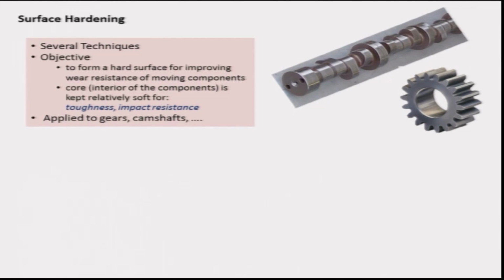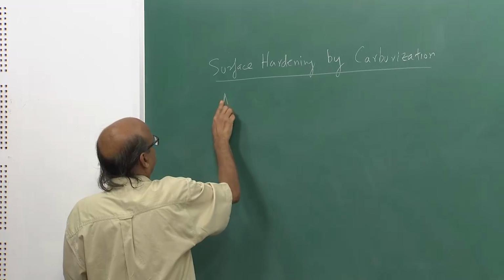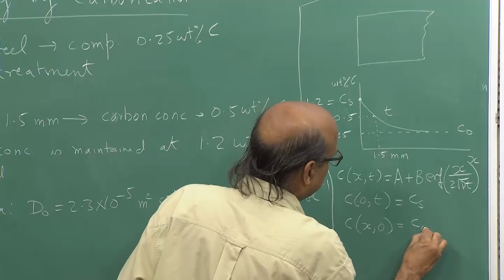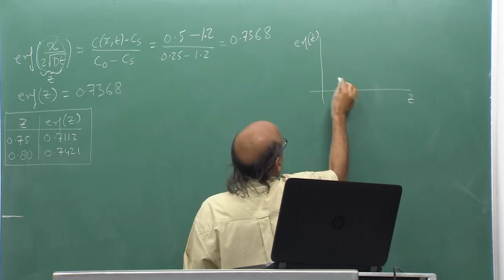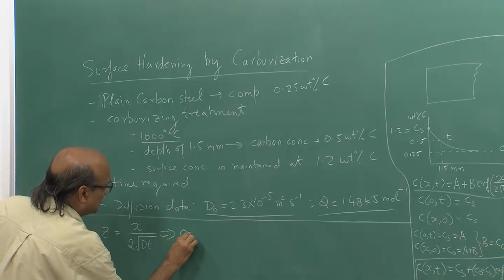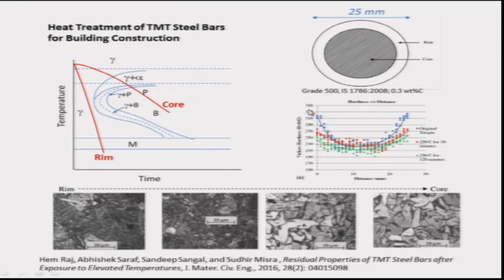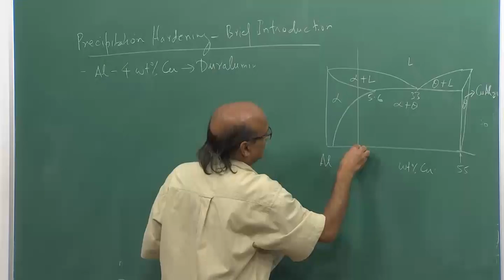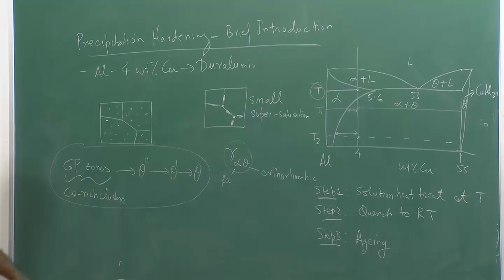Applications of heat treatment